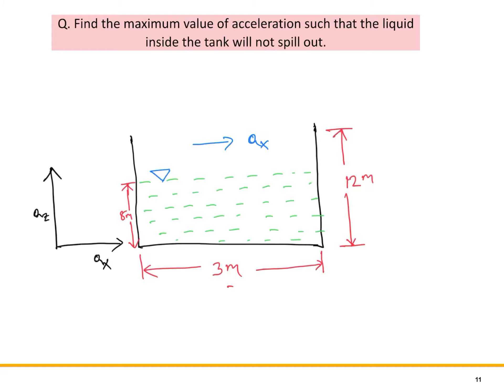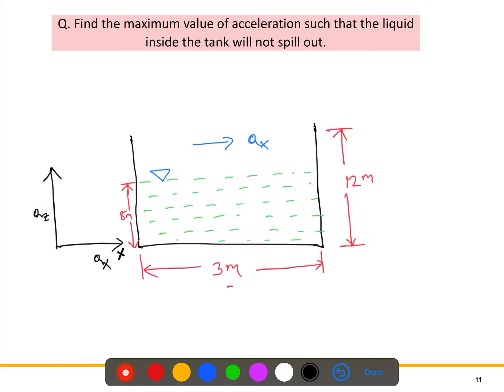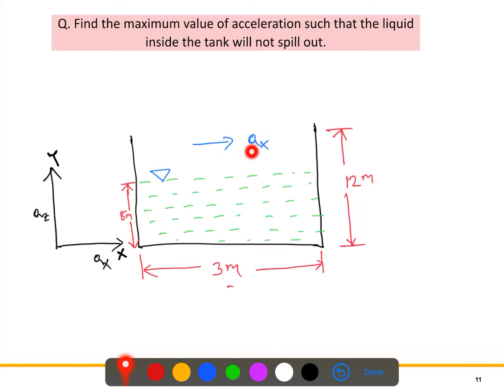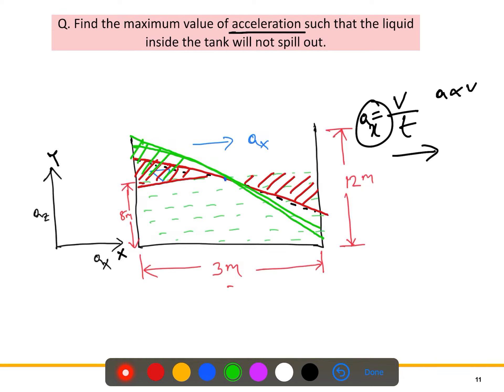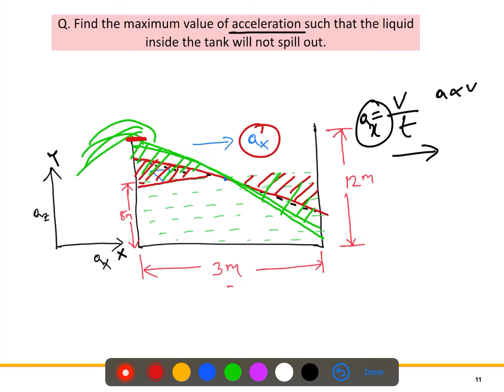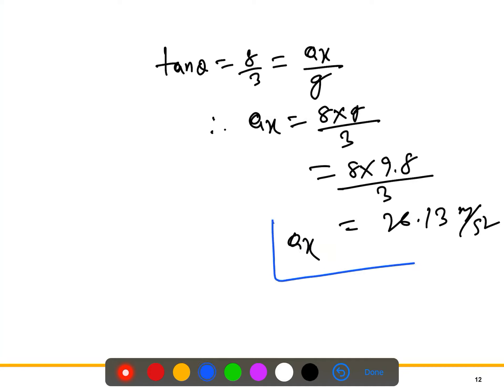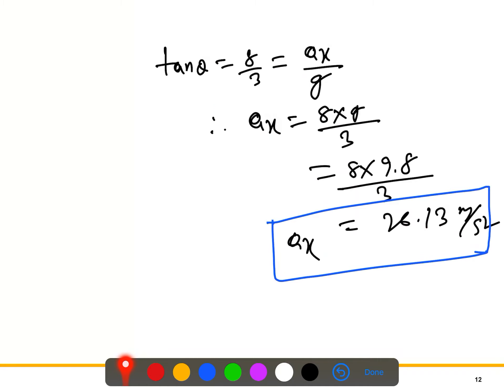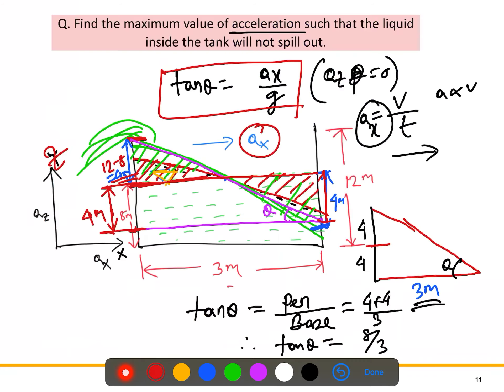Fluid Mechanics L5: Problem-1